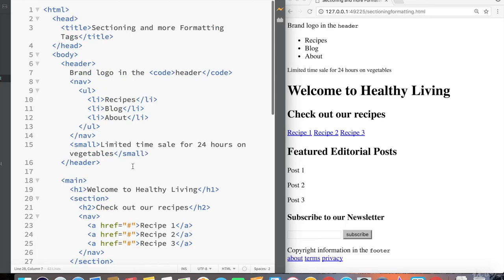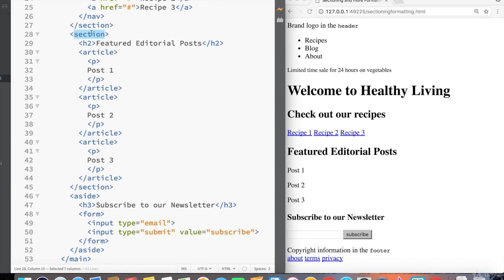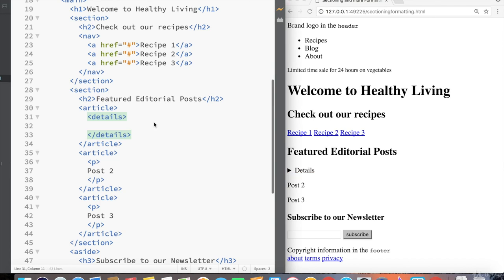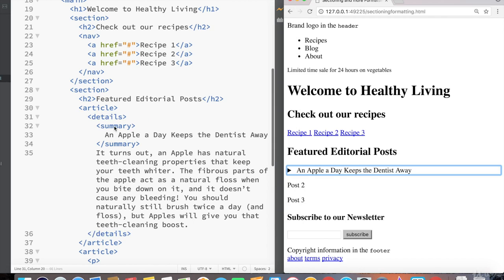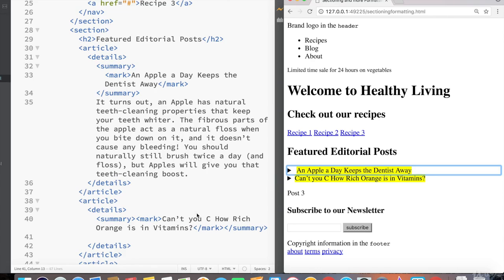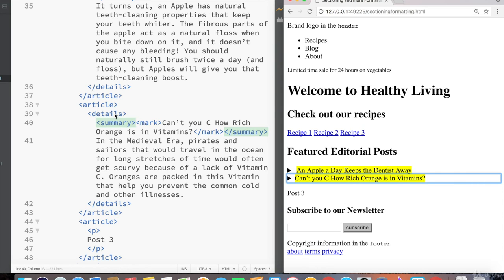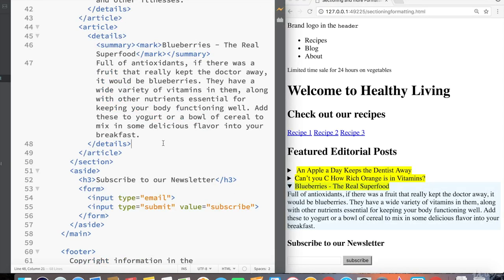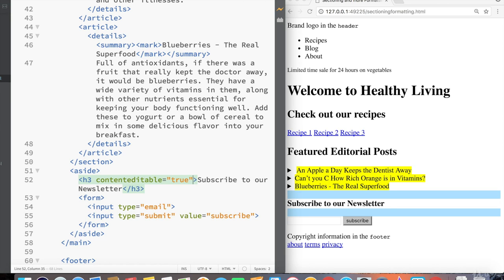Complete Introduction to HTML5 - Section Tags (19/22)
Sectioning and formatting in HTML5